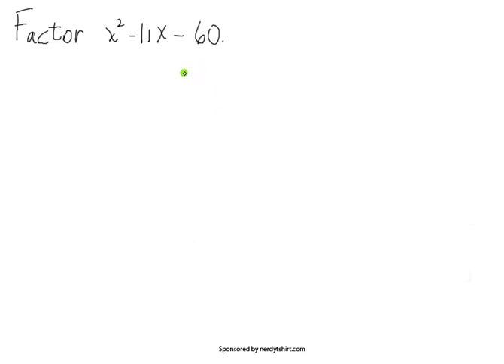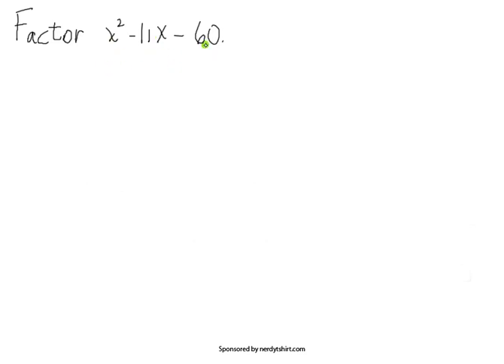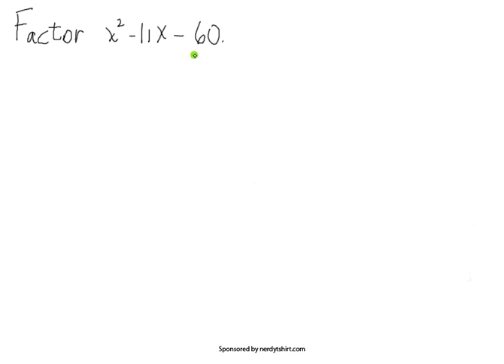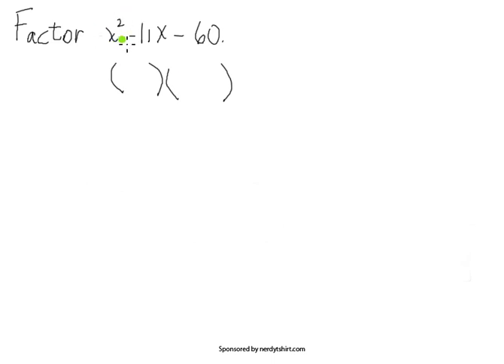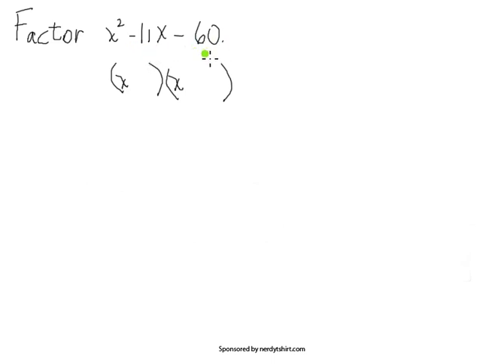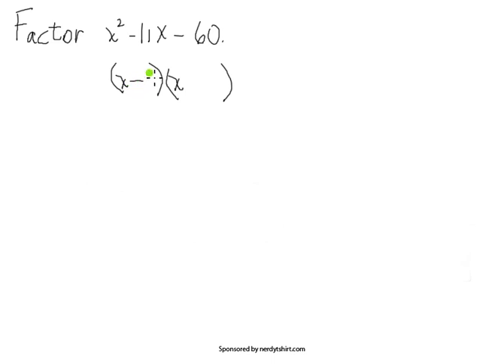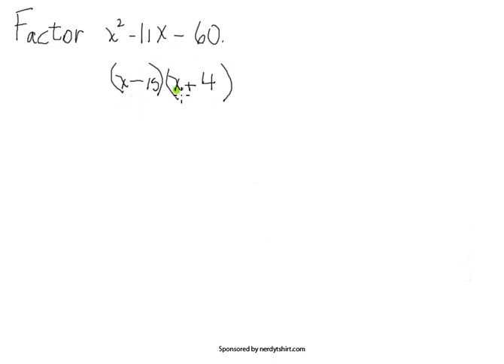Factoring a Trinomial - Leading Coefficient is One - Example 1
Example showing algebraic factorization of a trinomial with a leading coefficient of one.  Factoring a simple trinomial.